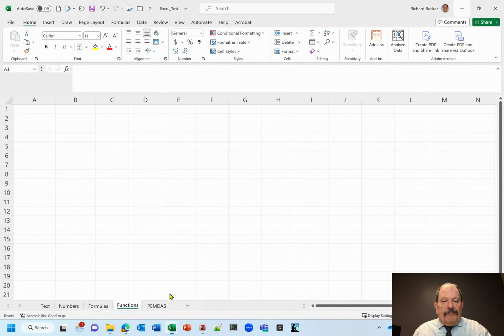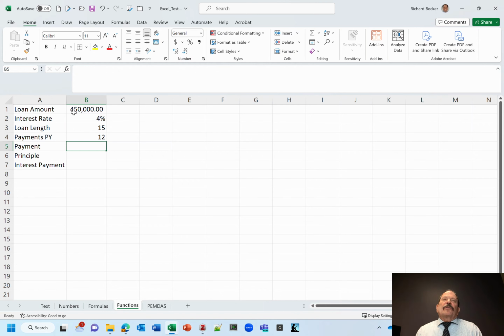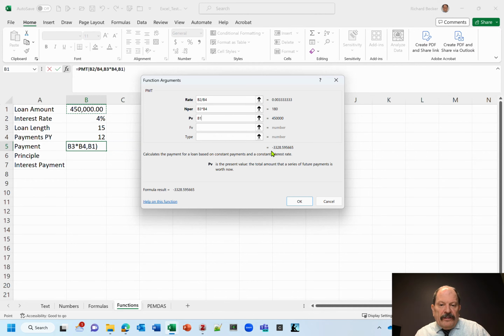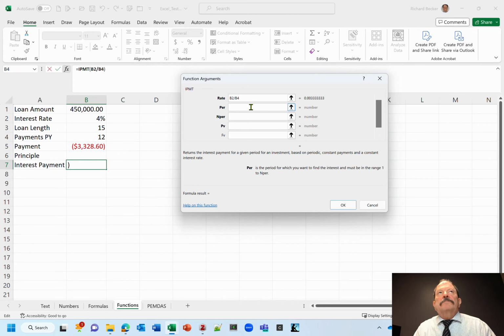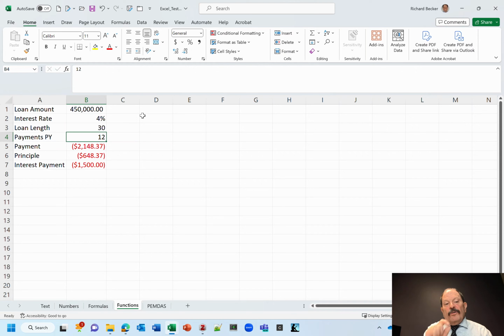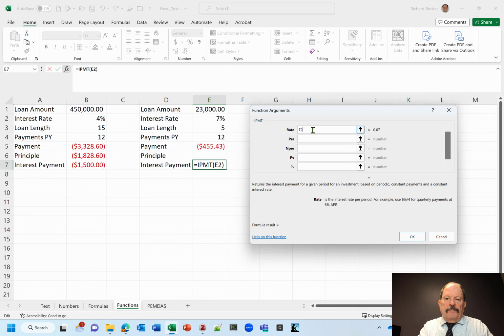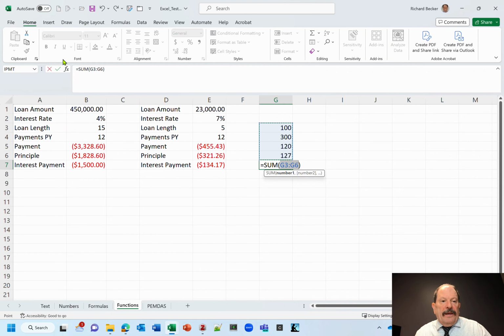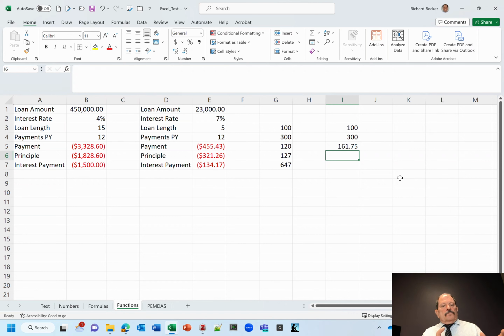Excel Working with Functions